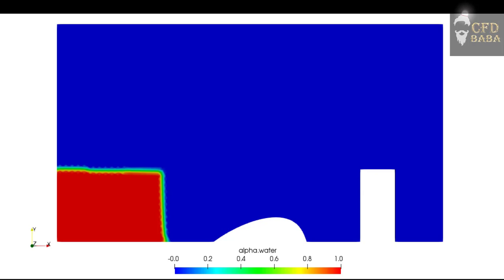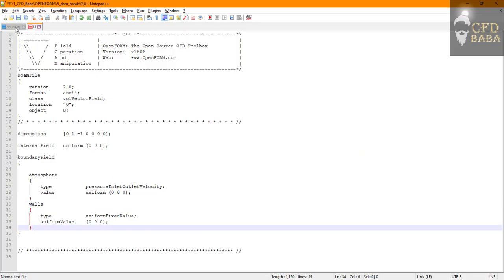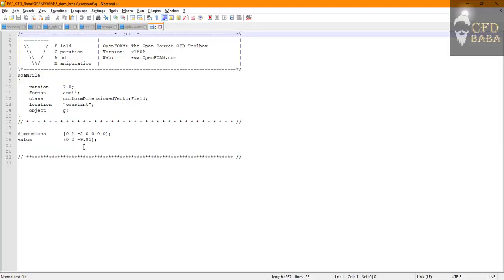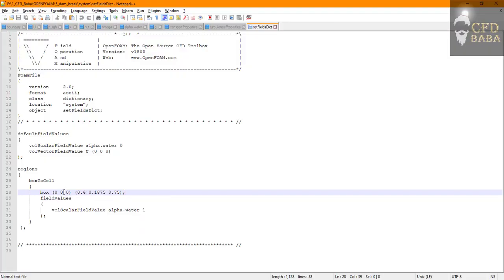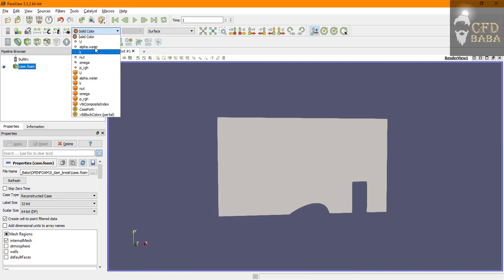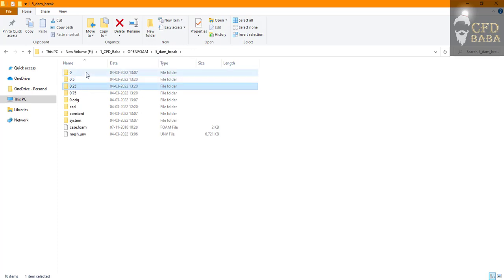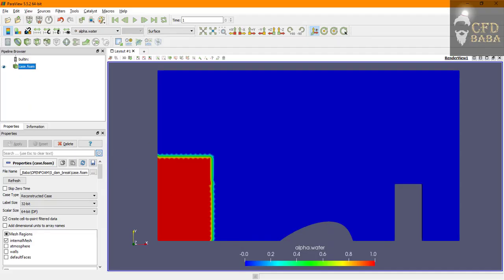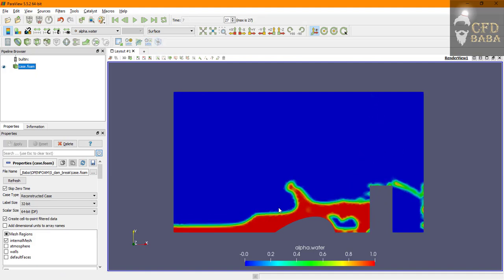Complete OpenFOAM Tutorial | Modified Dam Break | Multiphase | Part 2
In this tutorial, we will learn how to set up a simple CFD simulation case for the modified dam-break flow. In this tutorial, the procedure of geometry preparation, meshing, setting up boundary conditions, and viewing the results is demonstrated. The software used are Salome, Paraview, and OpenFOAM which are open-source software.